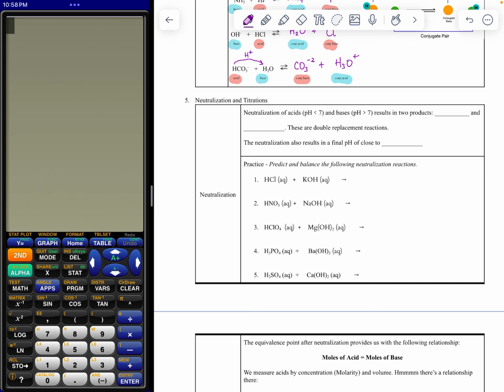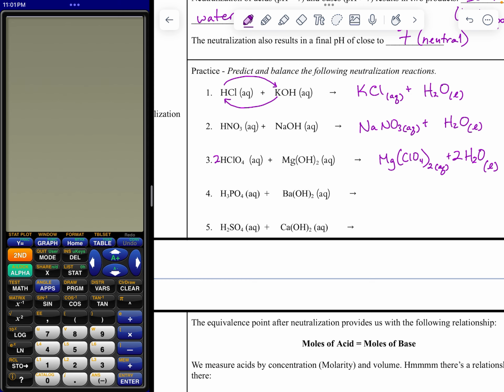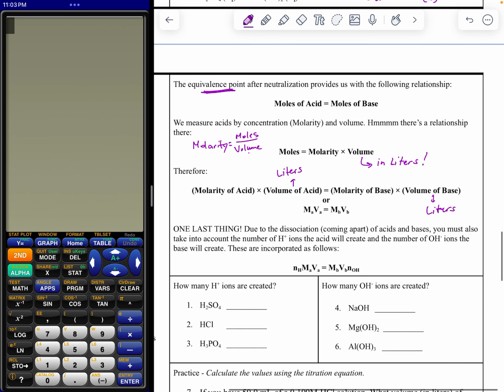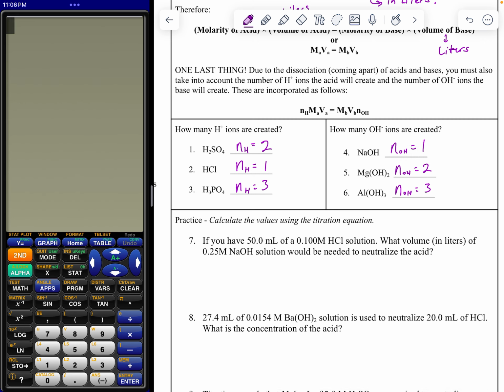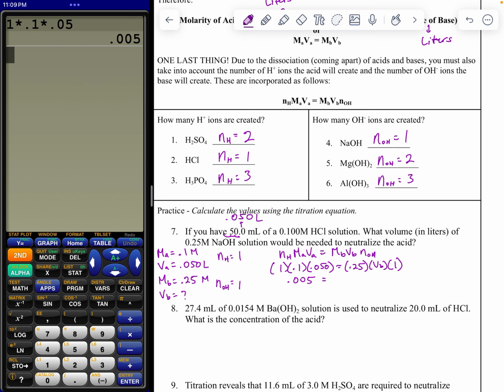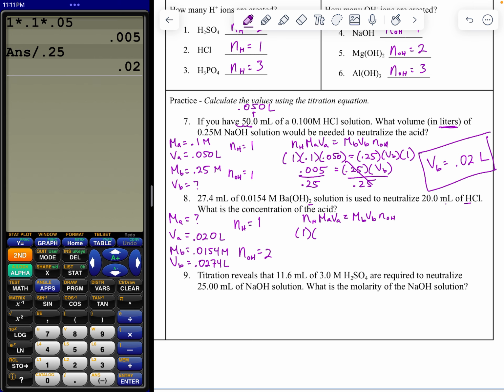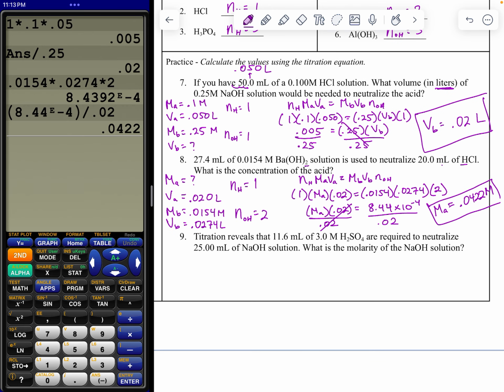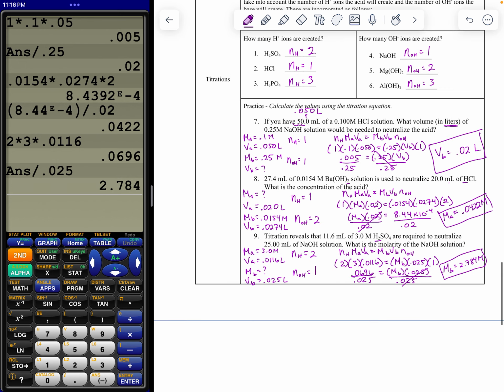Acid Base VIDEO NOTES Part 3